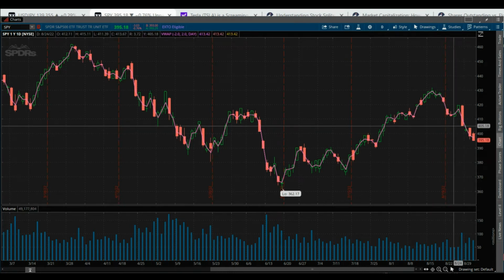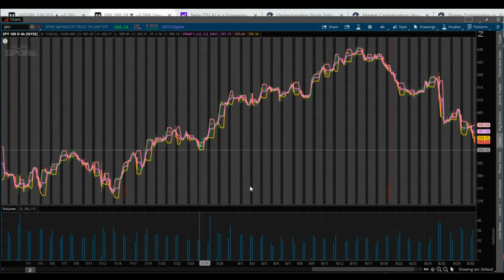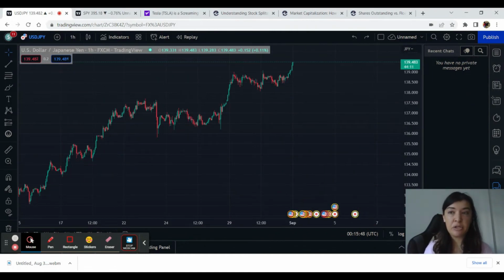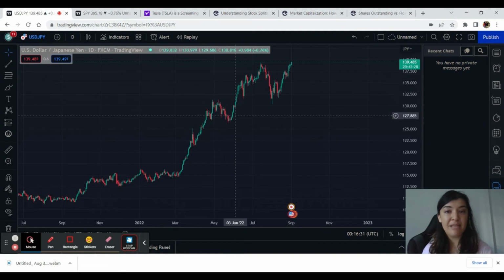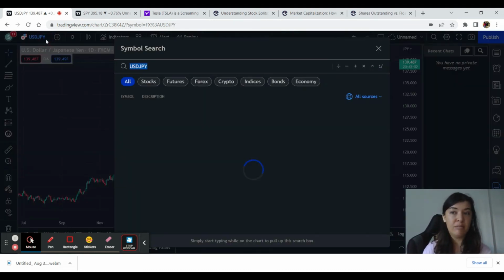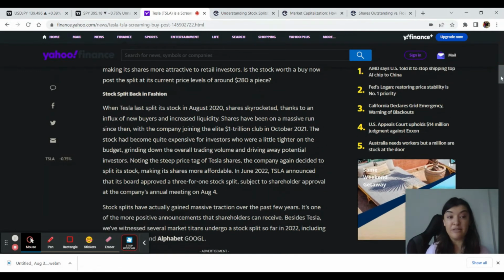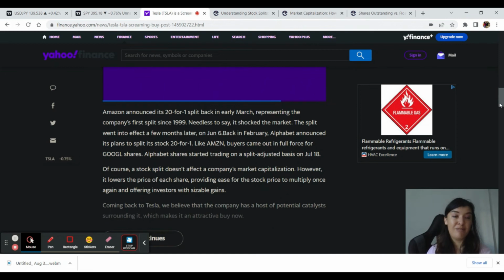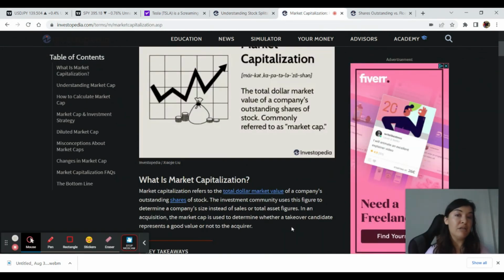How to Make Money When the Market Crashes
Unless you have been asleep under your bear rock, you have seen that the stock market, and specifically the S&P500 has been seeing red for quite some time. But the situation begs the question: Can you make money when the market is crashing, and if so, how?